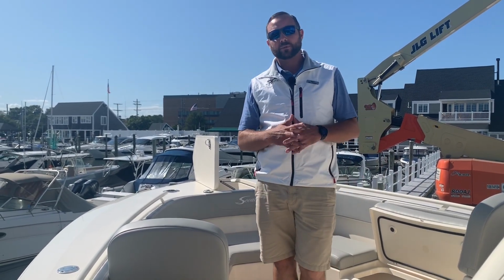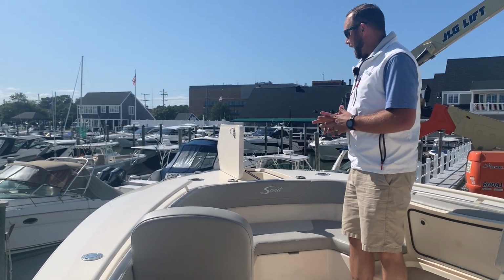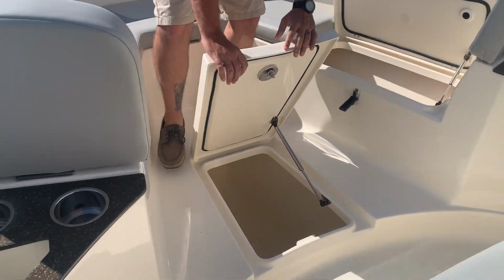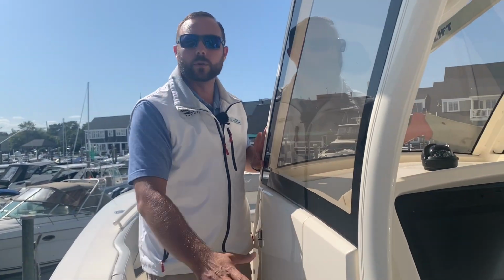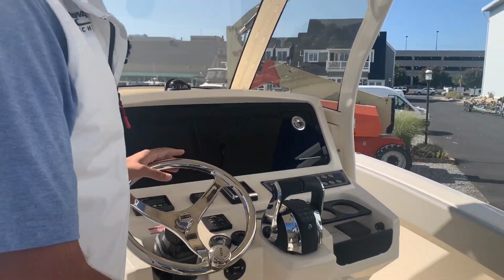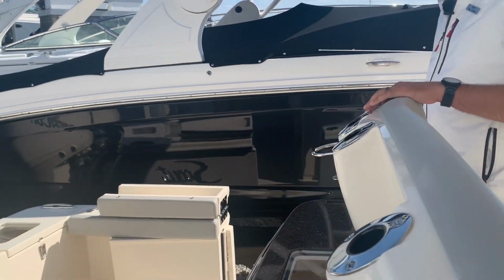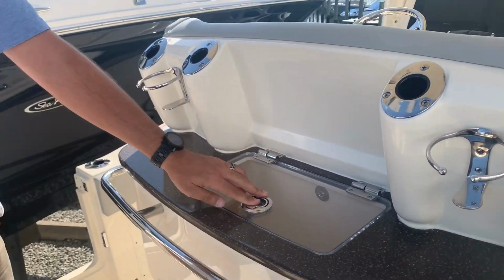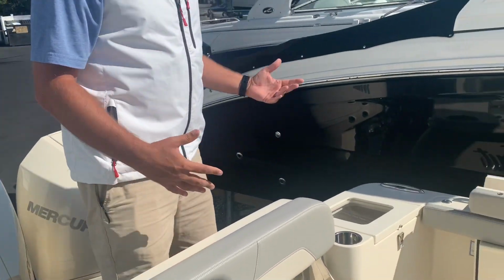2020 Scout 277 LXF Boat For Sale at MarineMax Somers Point, NJ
The Scout 277 LXF is a performance machine that outpaces the competitive models in its class. It’s loaded with standard features such as a fully walkable transom swim platform with Esthec, a port-side swing-in door, forward seating with removable backrests and storage underneath, and a powder coated T-top hardtop w/ integrated frameless windshield and rocket launchers to name a few. Some notable optional features are your choice of four different upgraded upholstery color packages, underwater lights, outriggers, and an engine flush kit.